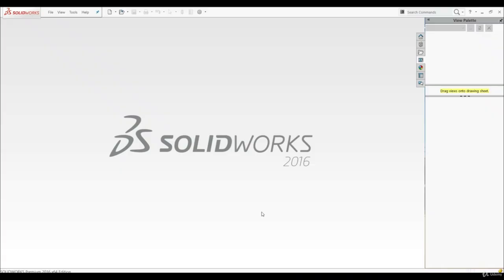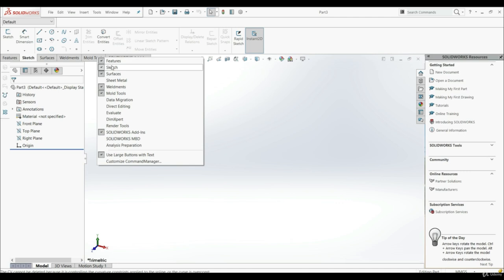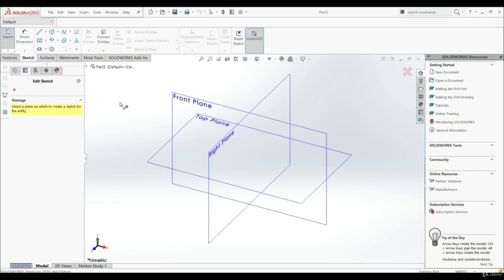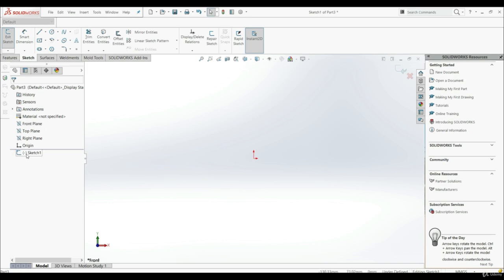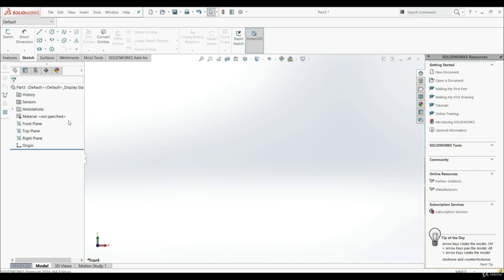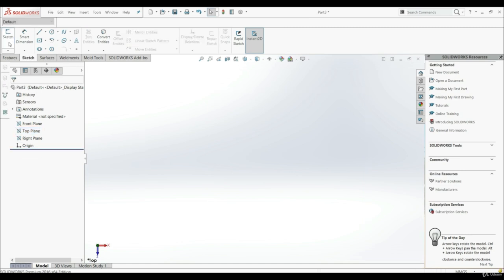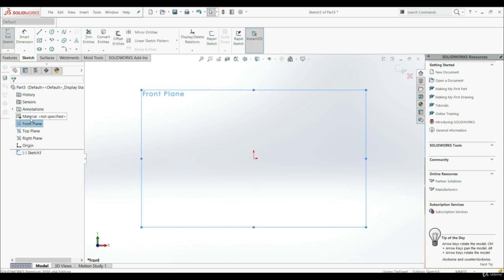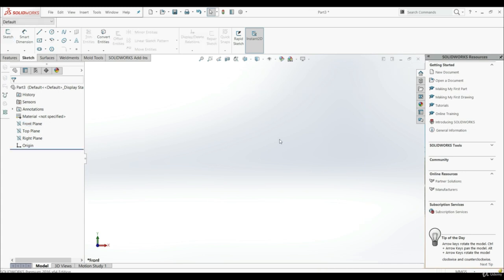Solidworks Training Day 8 II Creating a Sketch On The Standard Planes In Solidworks